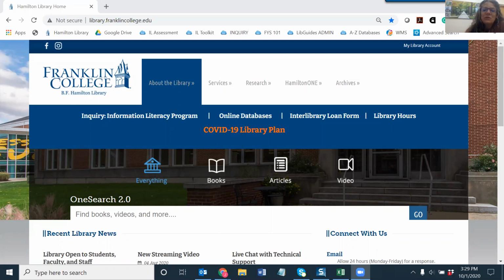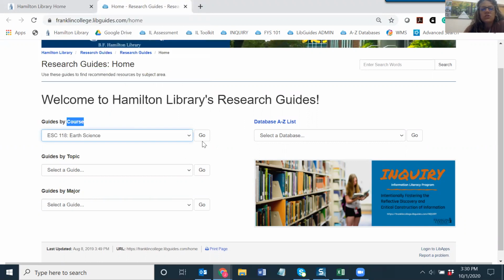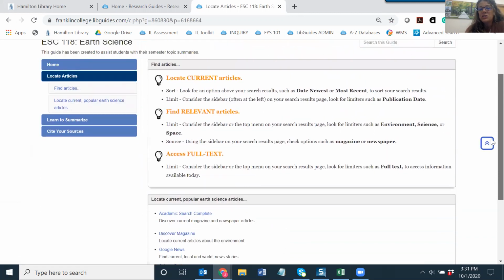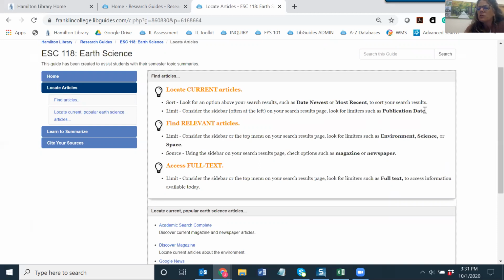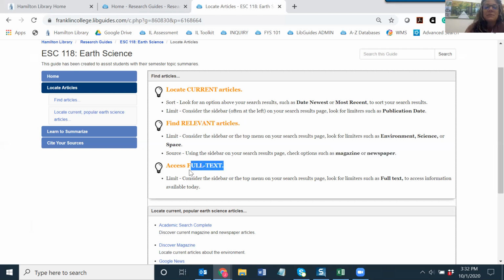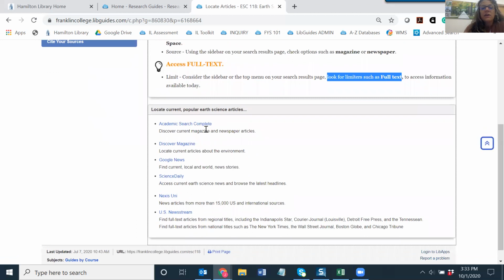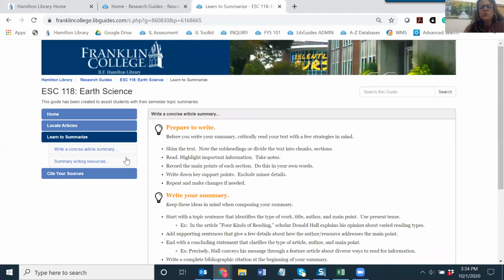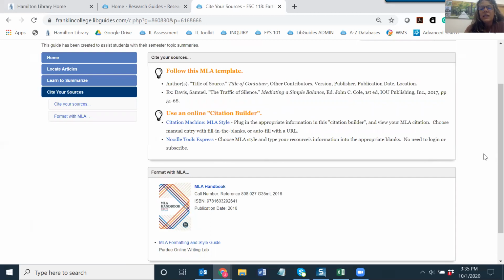ESC 118 Research Guide